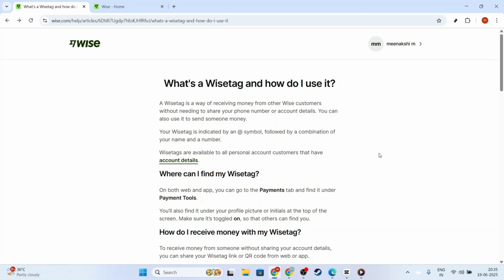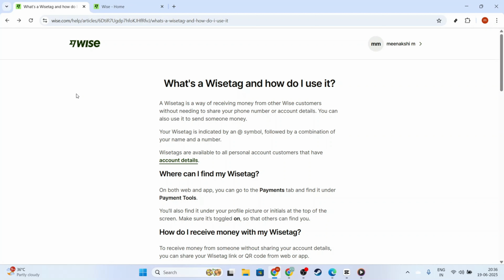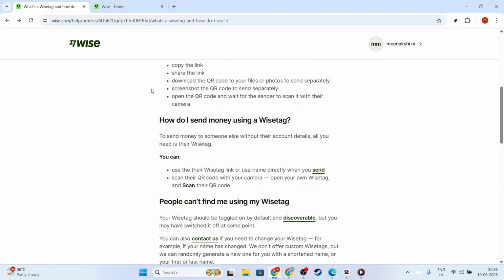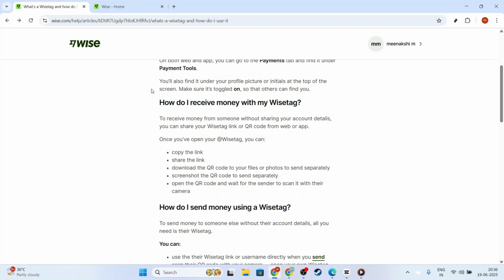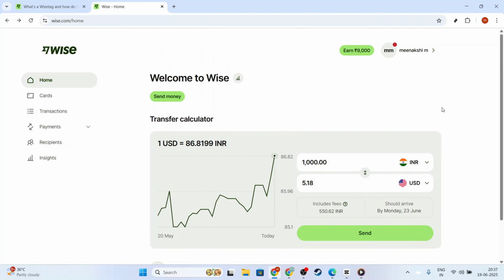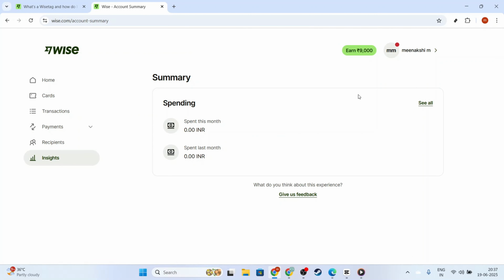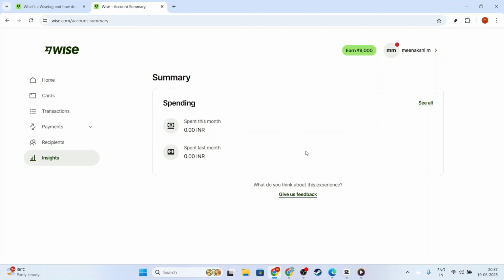How To Get Wisetag 2026 - Full Guide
In This Video, We'll Show You 👇
Wisetag Tutorial
Wisetag Guide
Wisetag Explained
Wisetag Tips
Wisetag Strategy
Wisetag 2025
Wisetag
Get Wisetag
Wisetag For Beginners
Wisetag Secrets
Wisetag Algorithm
Wisetag Ranking
Wisetag Optimization
Wisetag Keywords
Wisetag Research
Wisetag Best Practices
Wisetag Update
Wisetag Changes
Wisetag Success
Wisetag Masterclass
Wisetag Hacks
Wisetag Mistakes To Avoid
Wisetag Ranking Factors
Wisetag Seo
Wisetag For Youtube